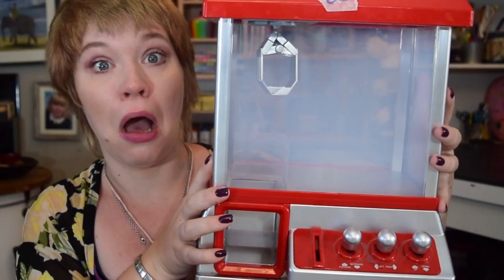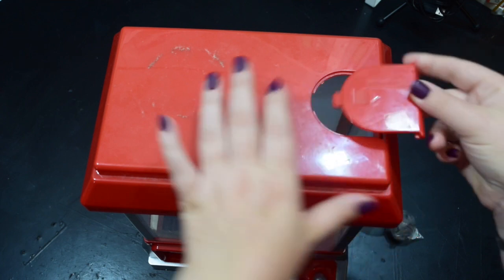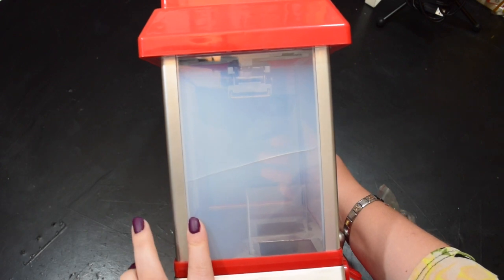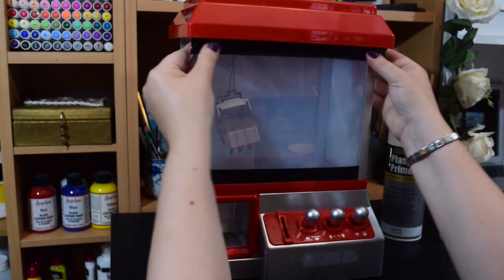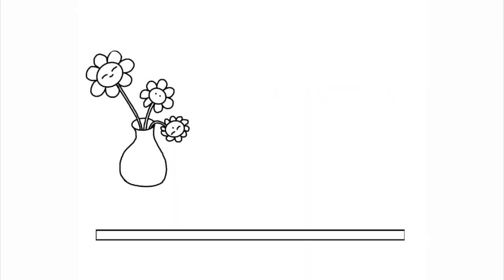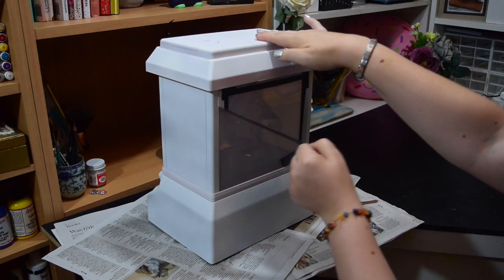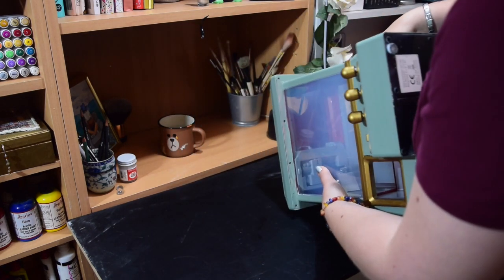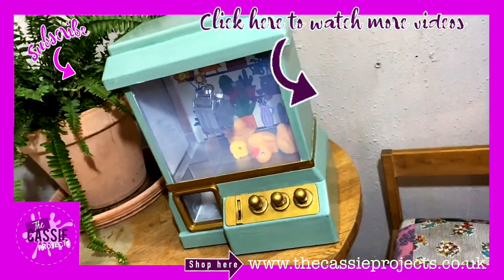Painting on a Claw Machine | INSPIRED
In todays video I am going to customise my BRAND NEW claw machine!! This claw machine needs a bit of work so lets make it more my style!

HELLO!!